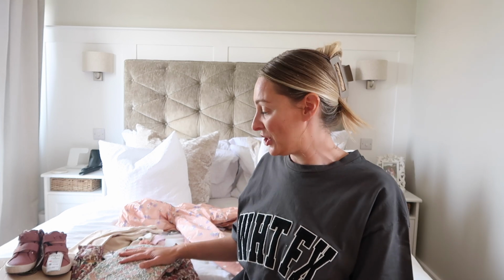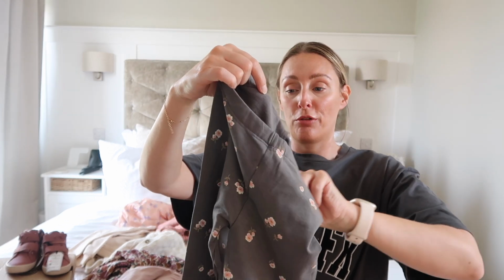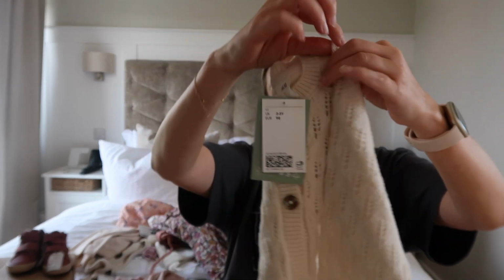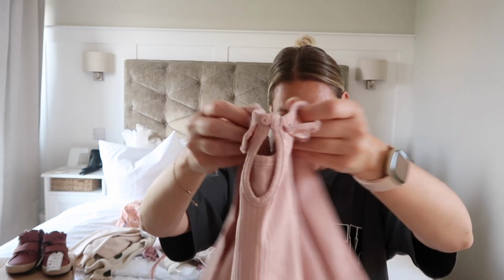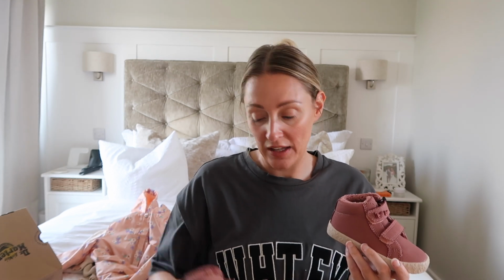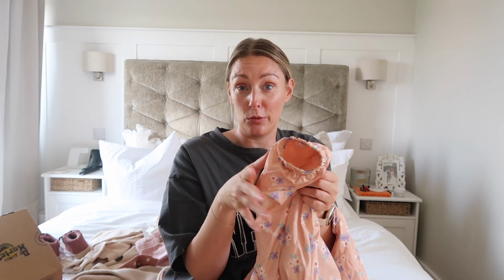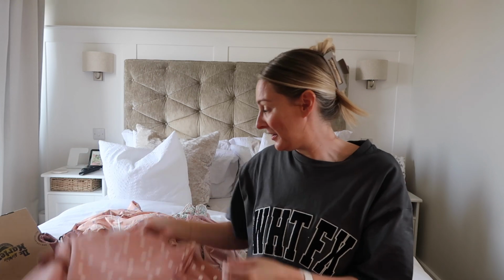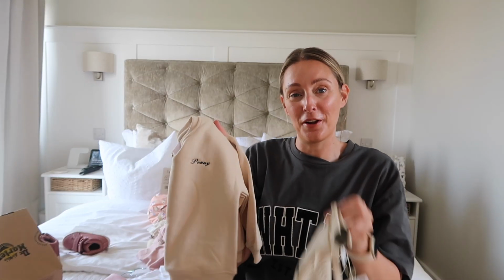GIRLS AUTUMN CLOTHING HAUL | SHOPPING FOR MY TODDLER, H&M, ZARA, M&S AND VINTED | Emma Nightingale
GIRLS AUTUMN CLOTHING HAUL | SHOPPING FOR MY TODDLER, H&M, ZARA, M&S AND VINTED

Hey everyone welcome to todays video which is a A/W girls clothing haul. I will try and link everything that I can find online and also leave a link to my vinted below if you want to have a little look at some of our preloved items.

Items mentioned in todays video;

Flower Leggings (at the time of posting these are OOS but you can set email alerts for when they come back in)

Dr.Marten Boots
I got mine from Vinted so definitely check for some preloved ones.
If you prefer new then these are the exact ones

(limited sizes as these are in the clearance)